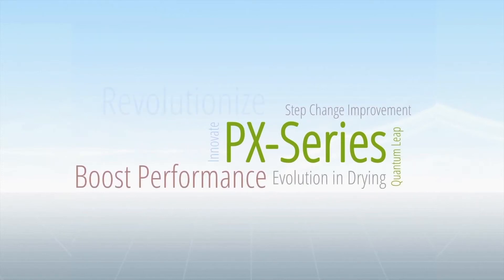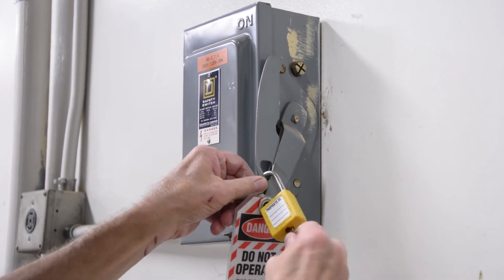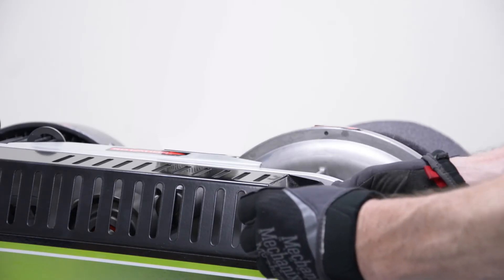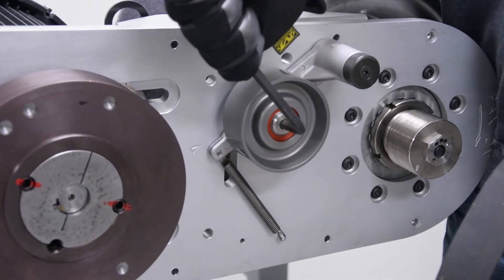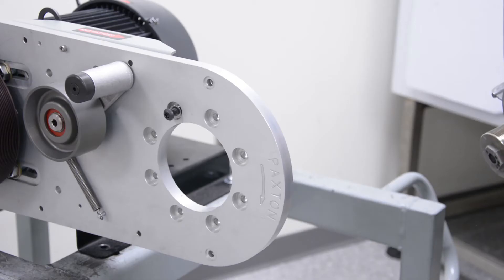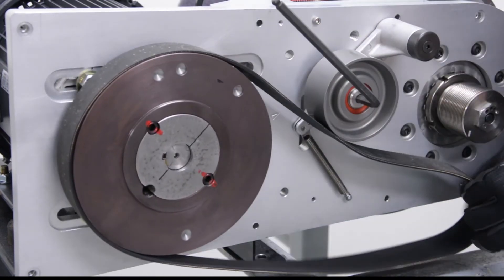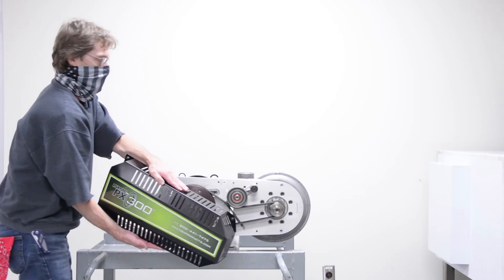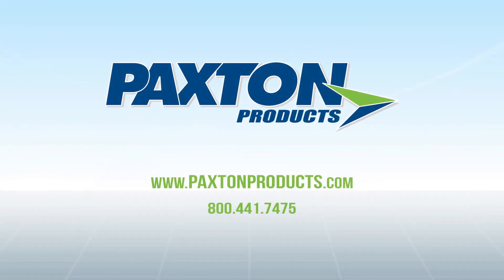How To: Change Your Paxton Products Blower Head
Paxton's industry-leading Air Delivery Systems are custom-engineered to maximize performance and drying efficiency.  Proper installation and maintenance of your Paxton Products system are critical to system performance in the long run. This video provides instructions on how to change the blower head on your Paxton Products centrifugal blower.

To see more of Paxton's Maintenance & Installation Accessories available for purchase